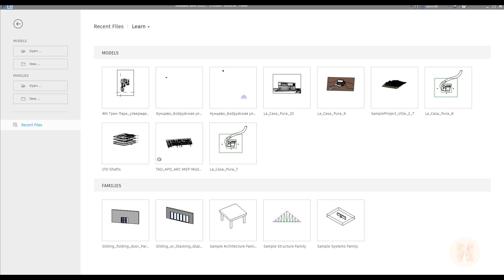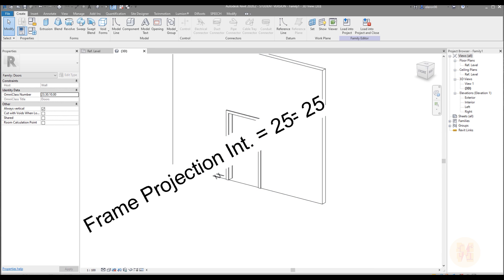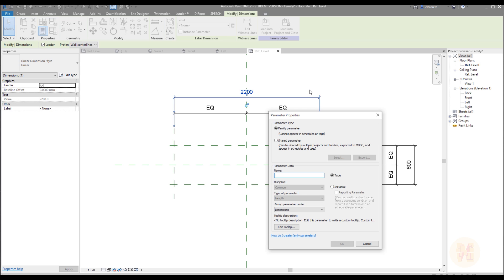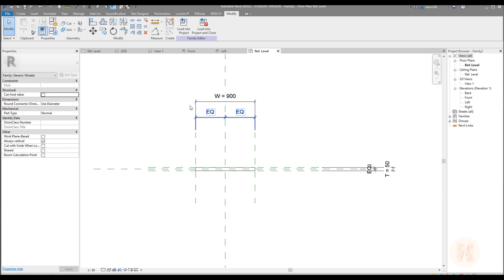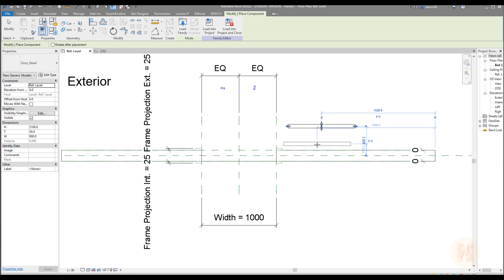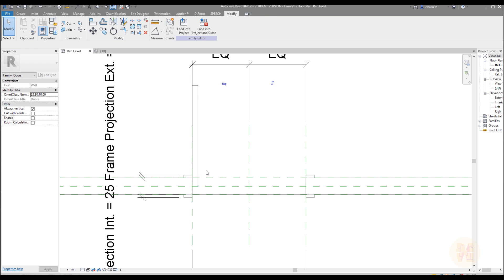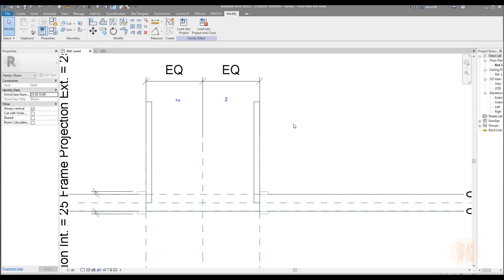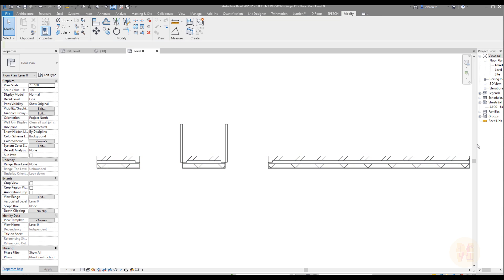Left and Right Doors | How to Manage Doors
In this tutorial, I will show you how you can create a door with "left and "right" positions (Left and Right Doors). Also, you will see how we can count it in the schedule.

Timecodes:
00:00 - introduction
00:51 - The door
04:57 - importing panel
07:50 - Parameters
09:25 - Exporting door family
𝑫𝒐𝒏'𝒕 𝒇𝒐𝒓𝒈𝒆𝒕 𝒕𝒐 𝒈𝒊𝒗𝒆 𝒍𝒊𝒌𝒆 👍 𝒇𝒐𝒓 𝒕𝒉𝒊𝒔
💬 𝗚𝗘𝗧 𝗖𝗢𝗡𝗡𝗘𝗖𝗧𝗘𝗗💬